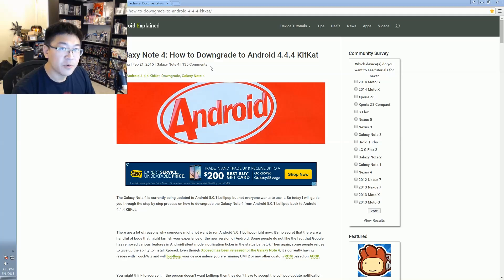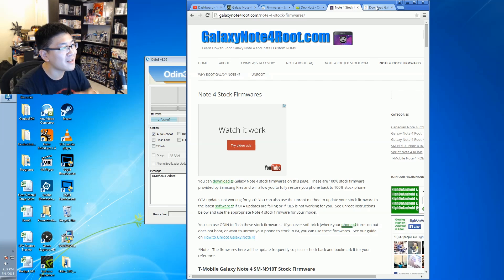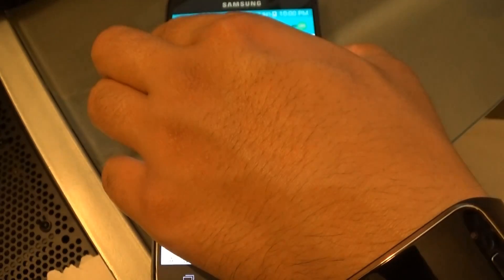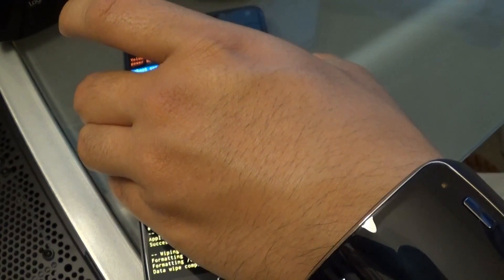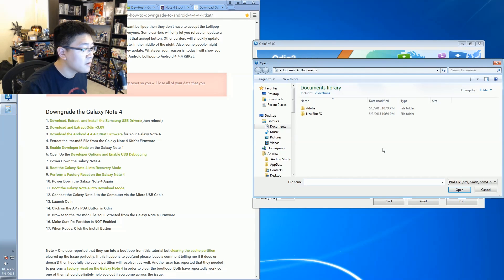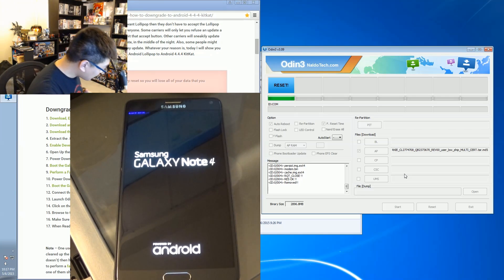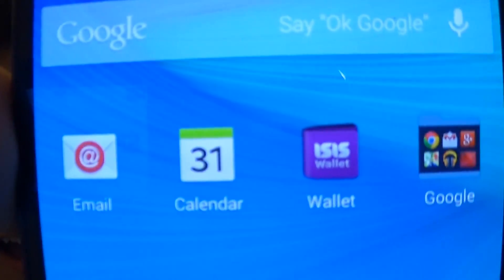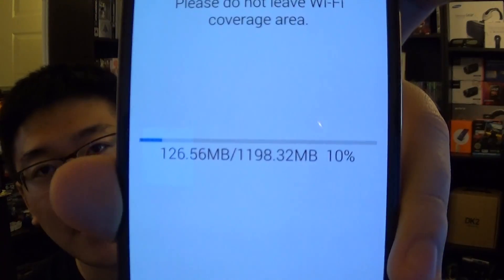Downgrade To KitKat from Lollipop for the Samsung Note 4 | Full Guide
How to downgrade to Android 4.4.4 KitKat on the Note 4
Here is my full guide to re-installing KitKat, Android 4.4.4 on your Samsung Galaxy Note 4.